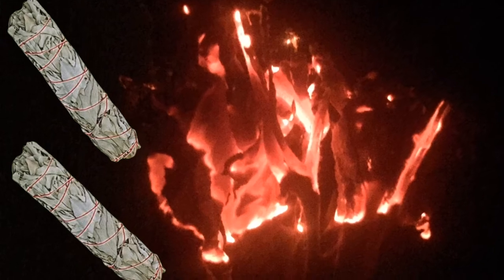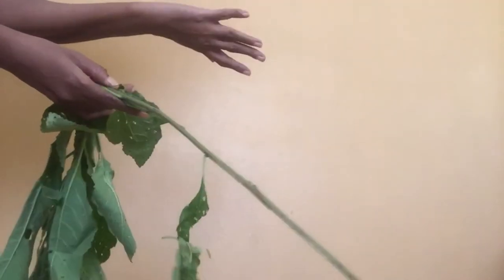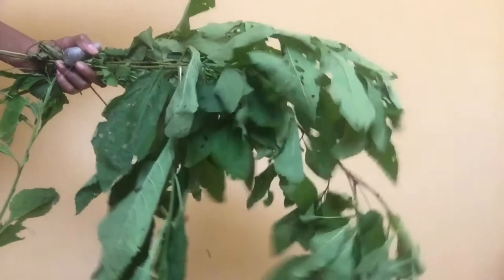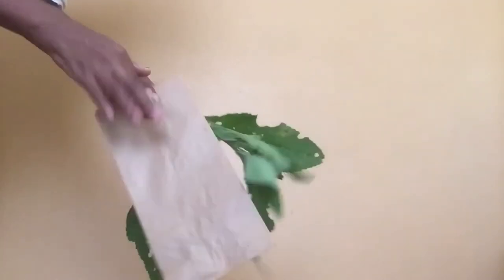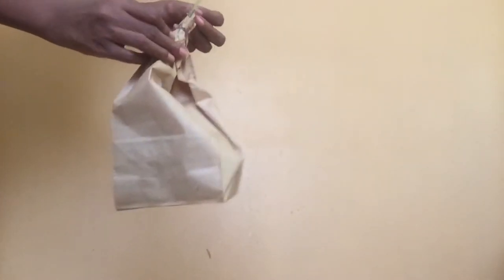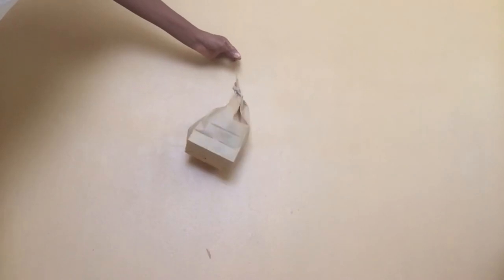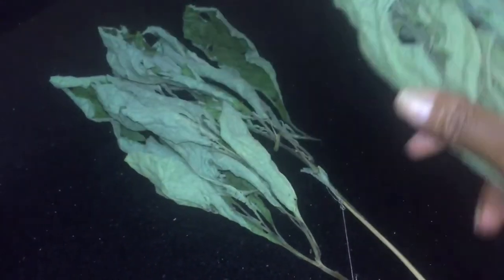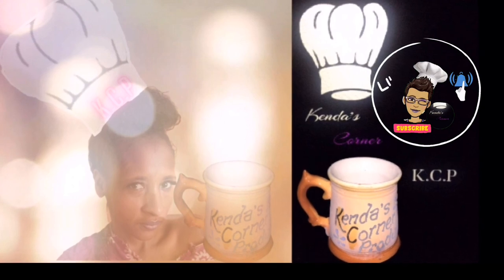How to Use Sage |How To Dry Sage | How To Grow Sage |How To Clean Home With Sage